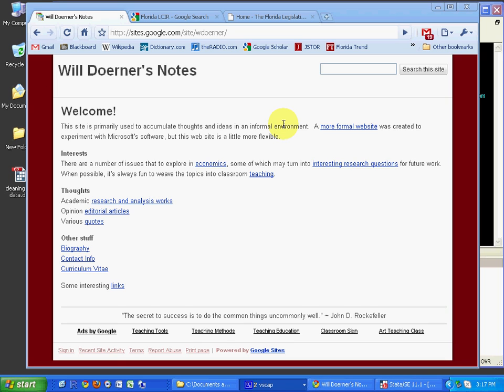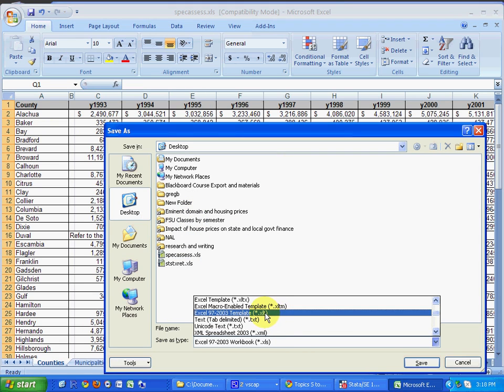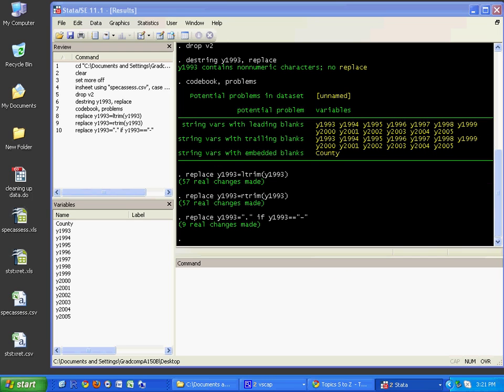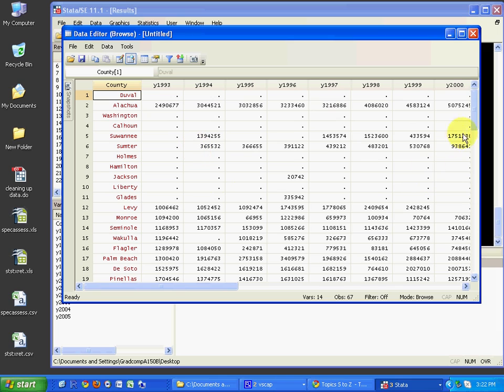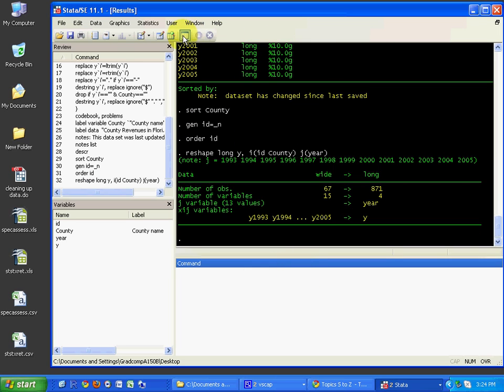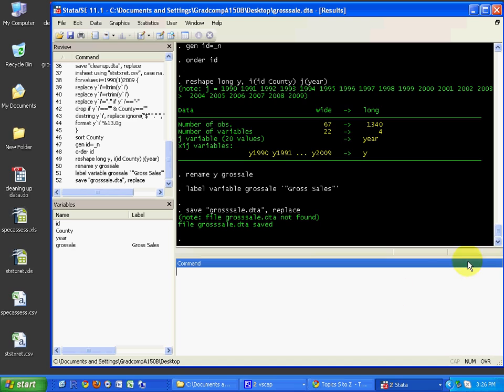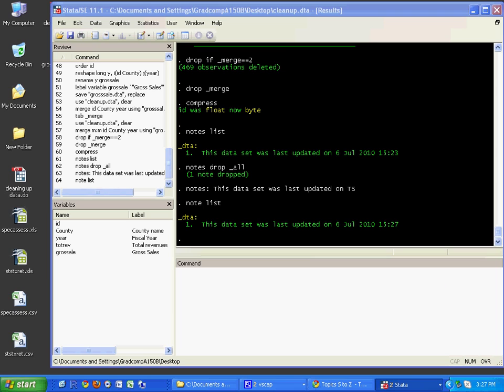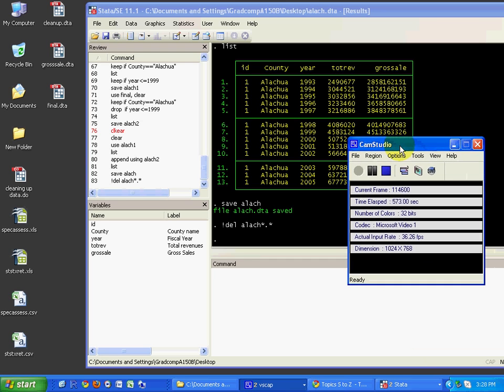Stata - Cleaning up data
A video tour showing a few tricks to cleaning up data using destring, reshape, merge, and append.  Feel free to explore the program's help files for more detailed coverage.

Want a DO file to work through the video (and a little more)?

Where did the LCIR webpage go? LCIR was disbanded by the Florida Legislature.  Much of their data and staff moved over to the Office of Economic and Demographic Research (EDR). No guarantees that the data or info will remain posted but a same page seen in this video is available currently at